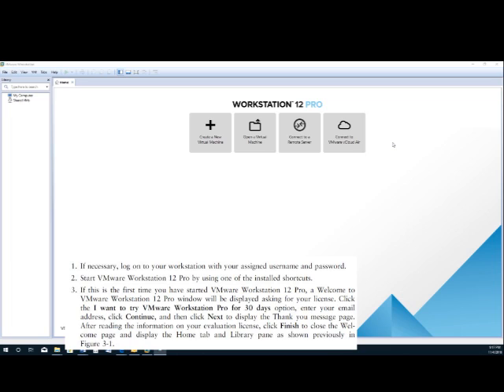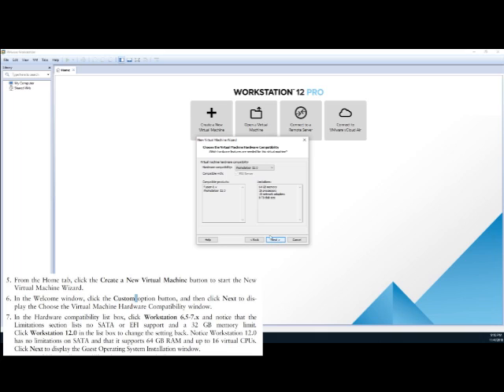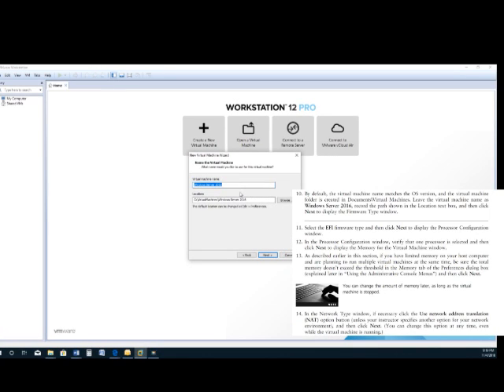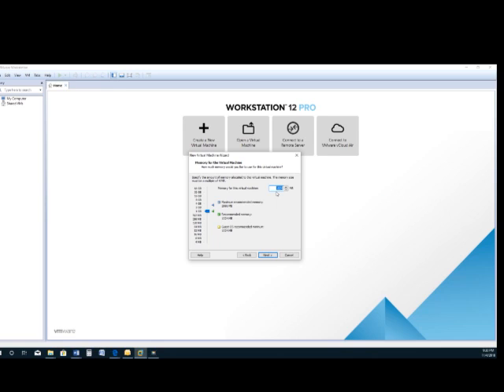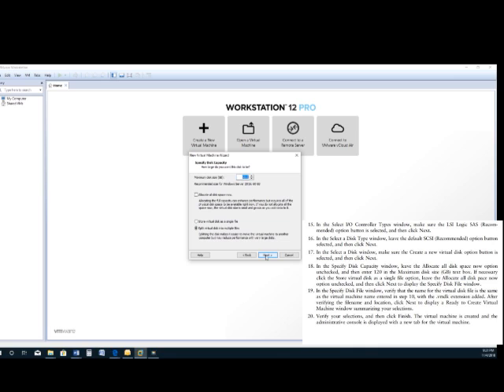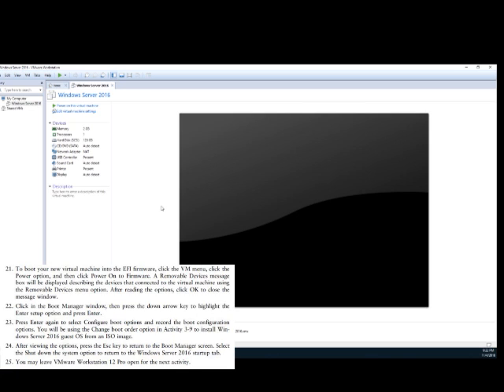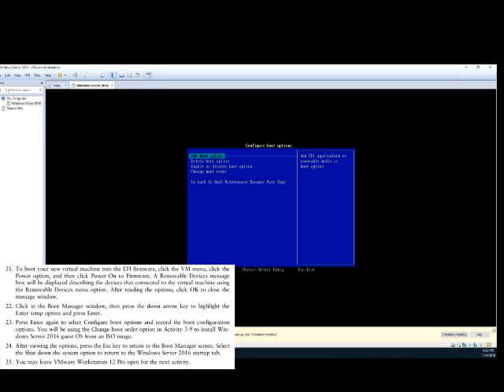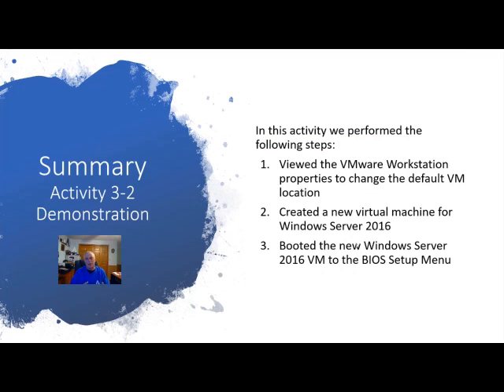Activity 3-2 Creating a Windows Server 2016 VM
In this demonstration I will show you how to use VMware Workstation Pro to create a new virtual machine for WIndows Server 2016. In addition you will see how to change default properties and boot the virtual machine to BIOS.